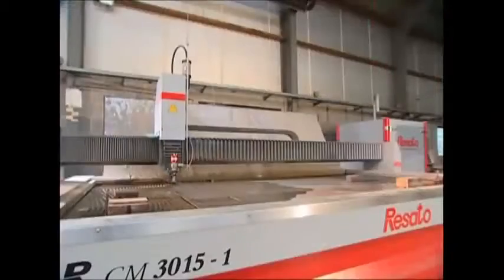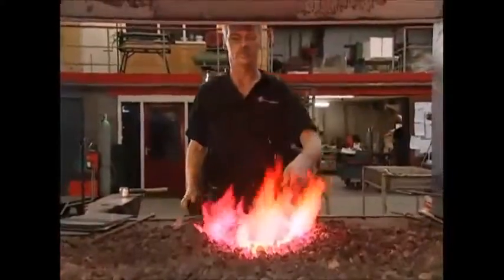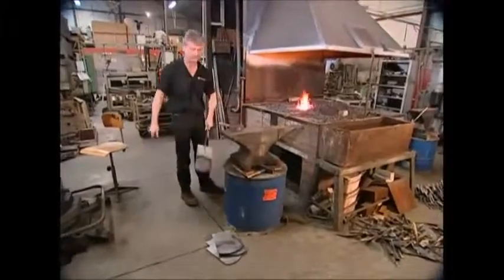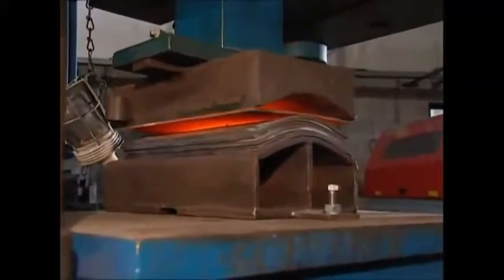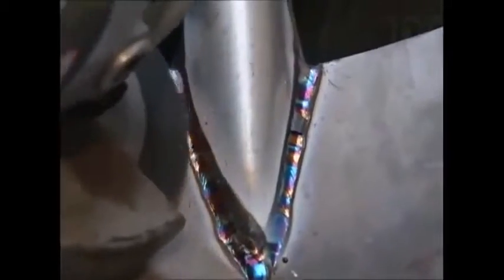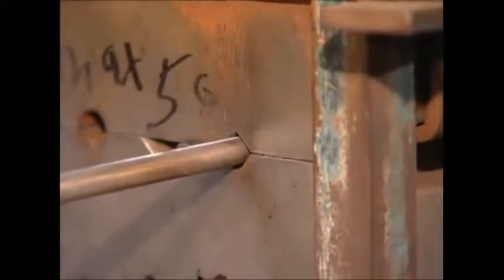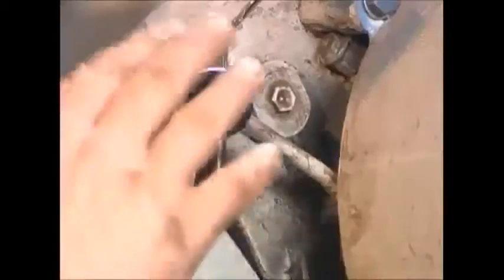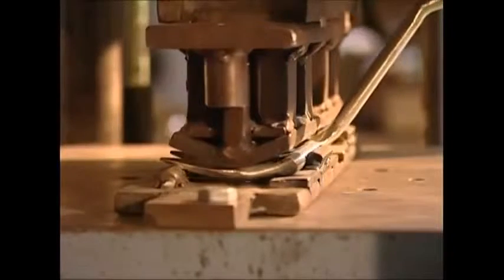How It’s Made Garden tools